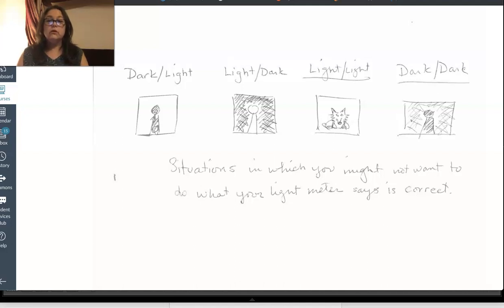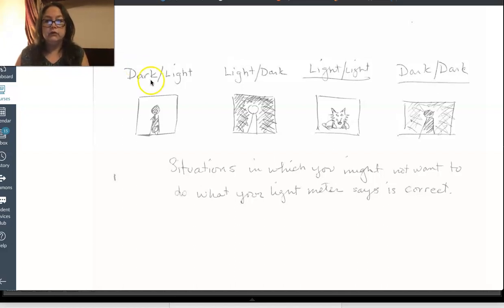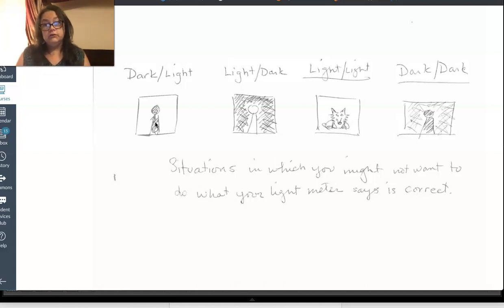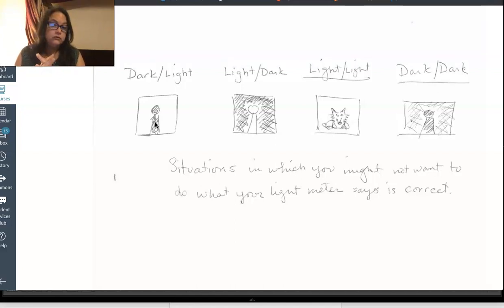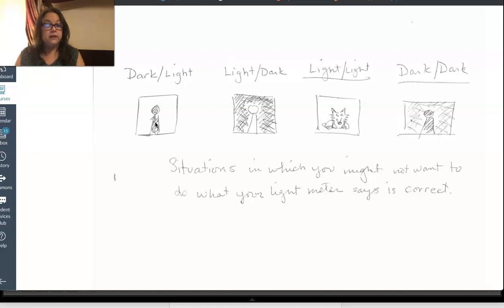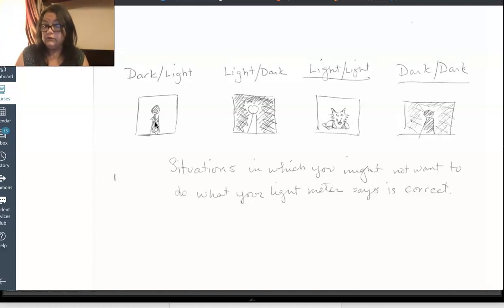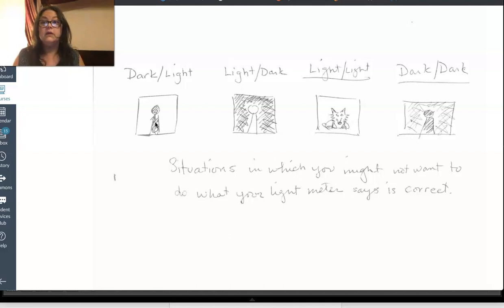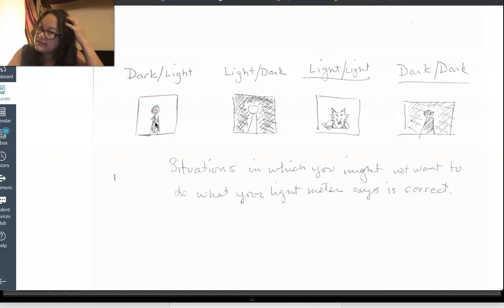Difficult Lighting Situations